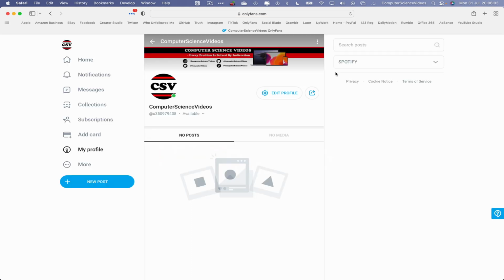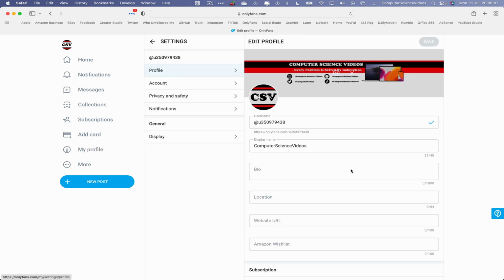How to SELECT a Username On Your Only Fans Account On a Mac Computer (Tutorial 8) - Basic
How to SELECT a Username On Your Only Fans Account On a Mac Computer (Tutorial 8) - Basic Tutorial | New